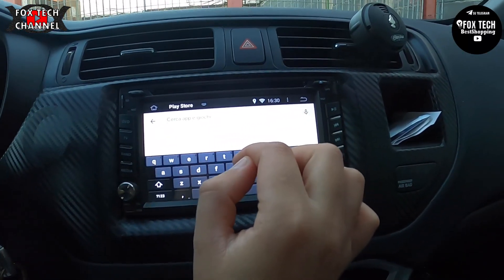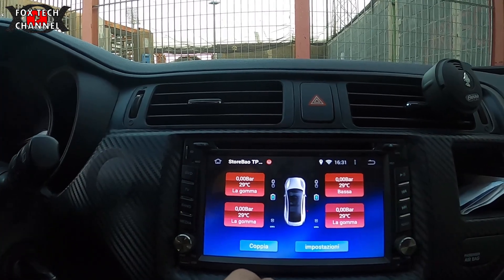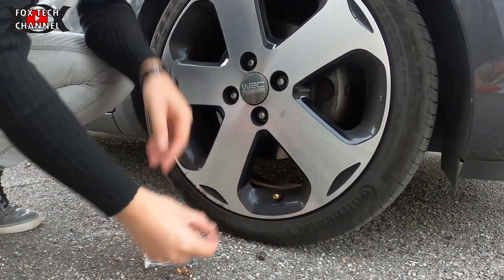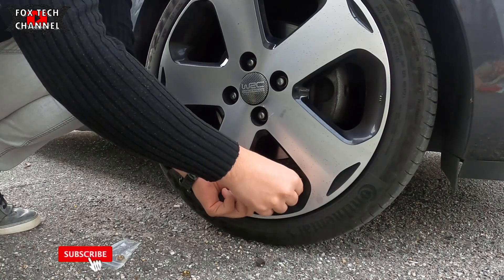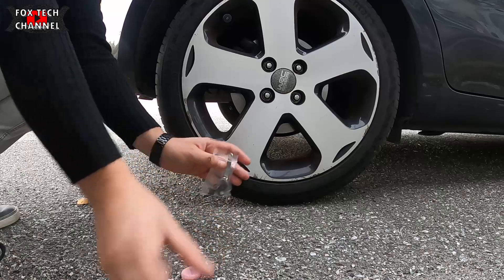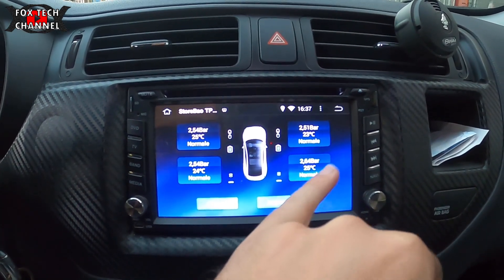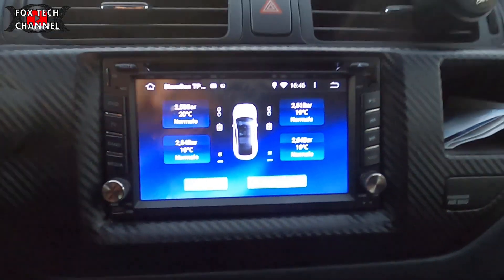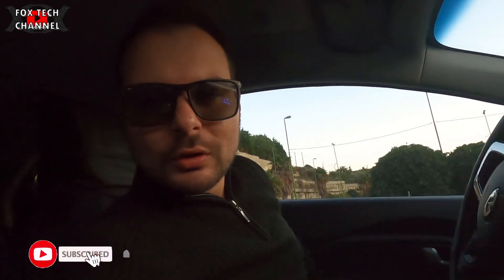I MIGLIORI SENSORI TPMS PER LA TUA AUTO CON SISTEMA ANDROID SEMPLICI E SMART!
🔴E' ARRIVATA LA MIA GUIDA TECNICA/MANUALE SUI MONOPATTINI

🔴E' ARRIVATO UN NUOVO FASCICOLO TECNICO SULLA TECNOLOGIA LED E L'ILLUMINAZIONE AD ALTA EFFICIENZA Oggi parliamo di sensori di pressione per le ruote della tua auto! In commercio esistono centinaia di modelli e questo è quello che piu mi è piaciuto! 4 sensori esterni con batterie implementate nel piccolissimo corpo plastico,in dotazione ai sensori TPMS hai anche l'antenna USb e una pendriver.
I sensori possono essere utilizzati su qualsiasi veicolo rispettando i dati di targa TPMS